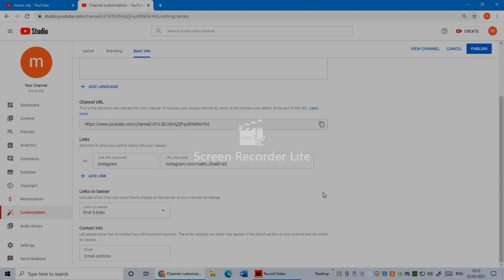How to Add Instagram/Facebook Icons Links to Your YouTube Channel Art